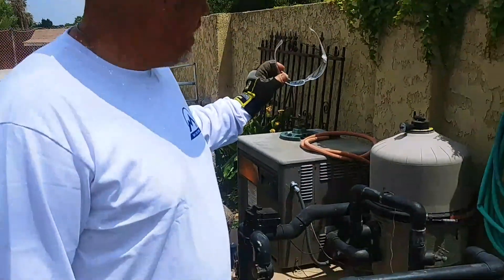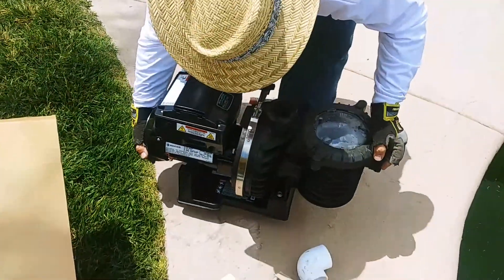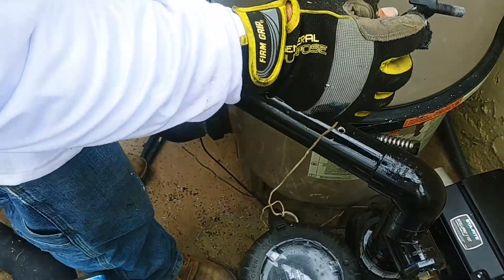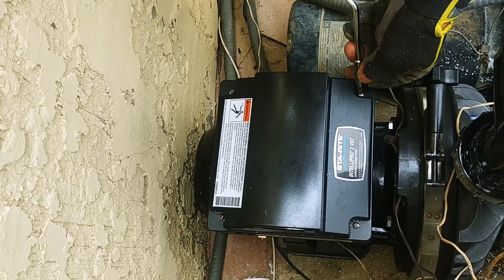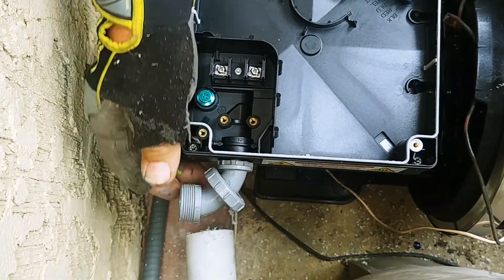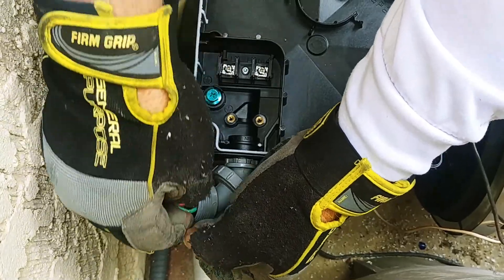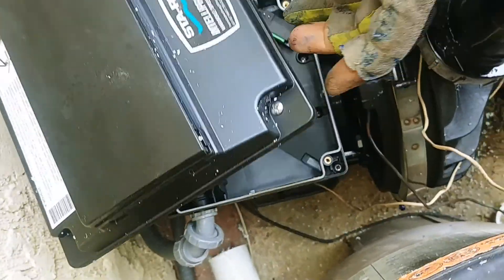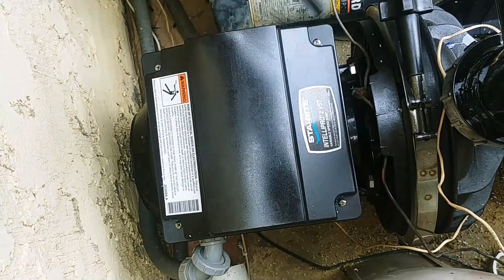Replacing Old Pump With New Intellipro 2 / Intelliflo 2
Intelliflo / Intellipro instead of your old pump. Wiring And Plumbing.